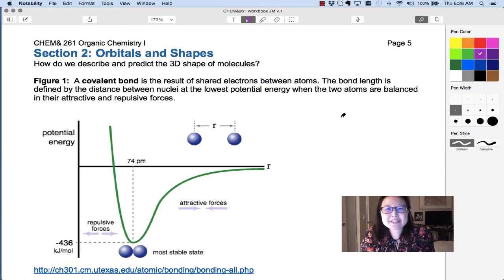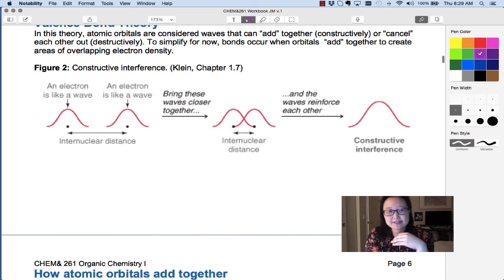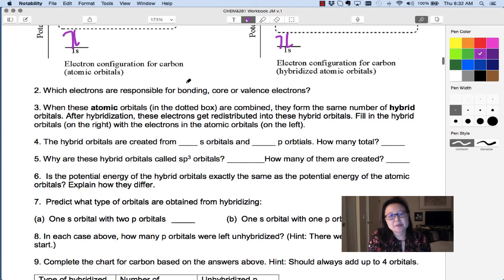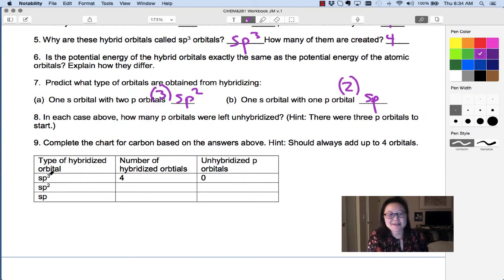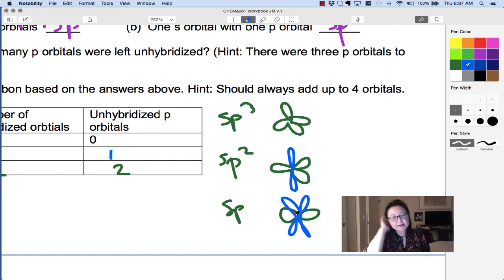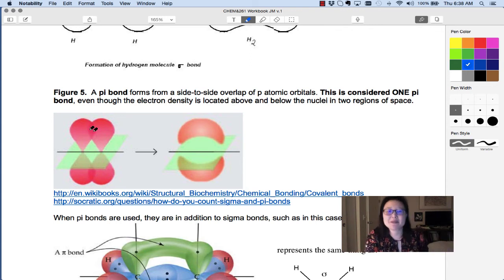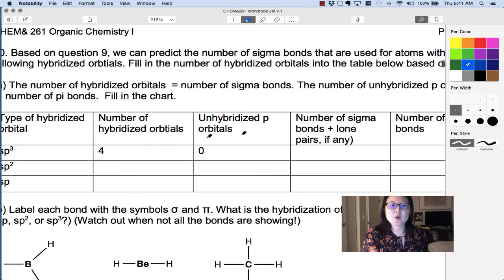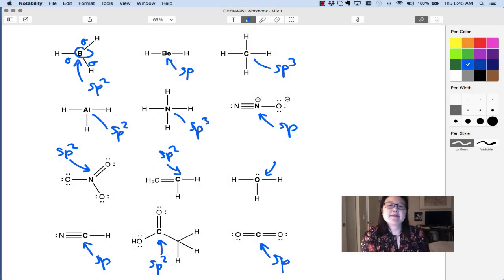Molecular Structure 3